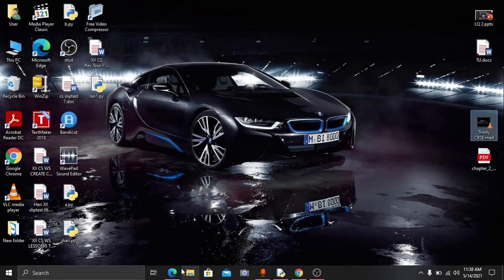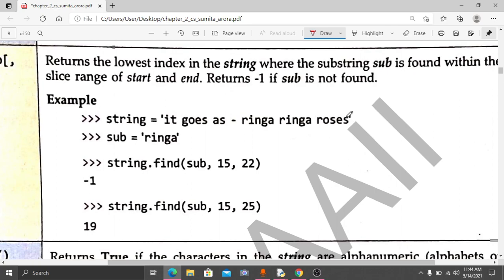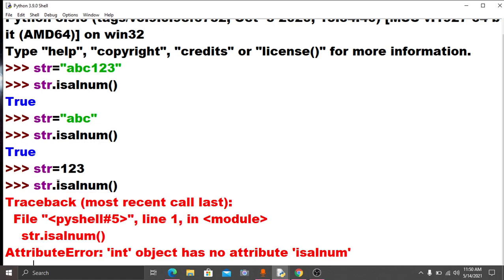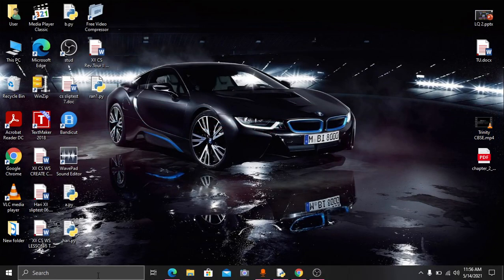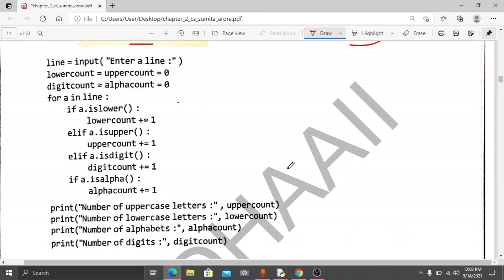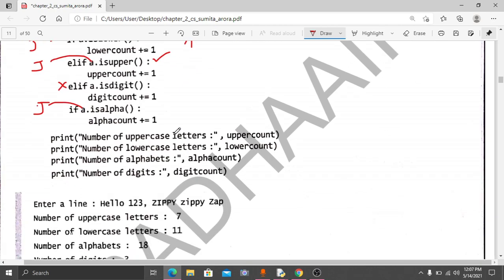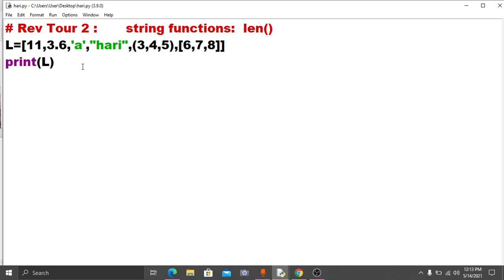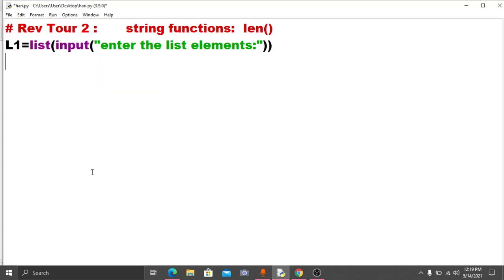XII COMPUTER SCIENCE PYTHON TOUR 2- STRING FUNCTIONS